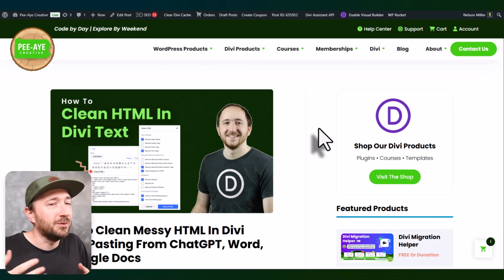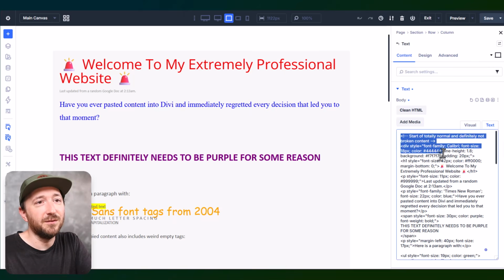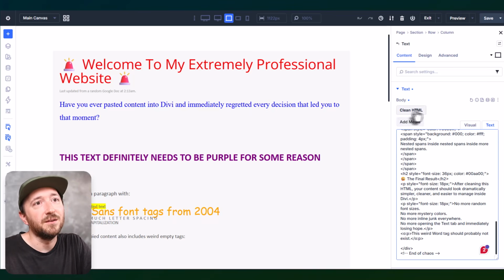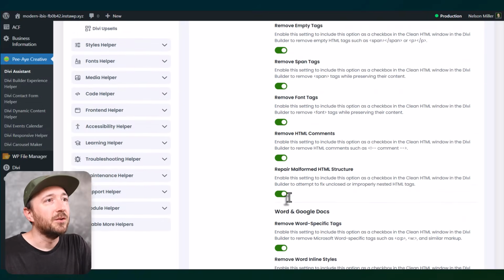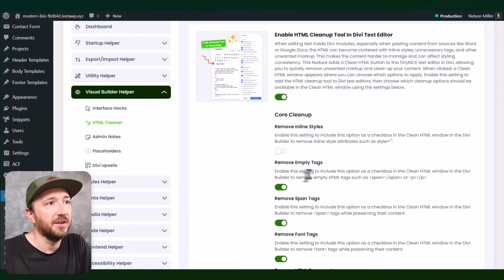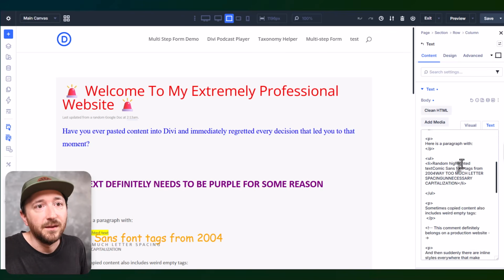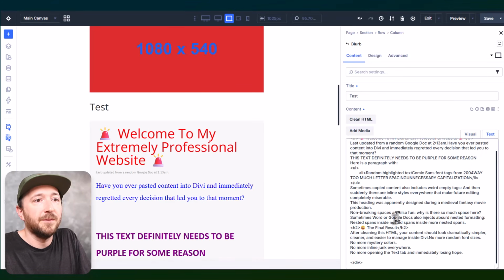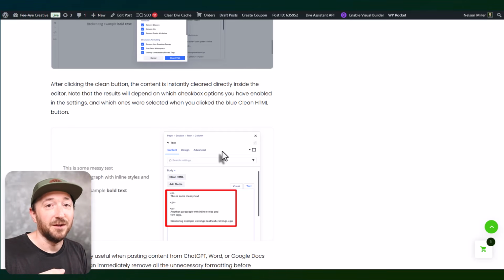How To Clean Messy HTML In Divi 5 When Pasting From ChatGPT, Word, Or Google Docs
One of the most frustrating things when building websites with Divi is pasting content from external sources and ending up with terrible formatting behind the scenes. It may even affect the output on the frontend.

This happens constantly with content copied from ChatGPT, Microsoft Word, Google Docs, emails, and even other websites. The text might look okay visually at first, but the HTML often includes inline styles, unnecessary span tags, font sizes, colors, empty paragraphs, and other junk markup that makes the content harder to style and maintain properly.

To solve this problem, we added a new HTML Cleaner feature to Divi Assistant that lets you instantly clean messy HTML directly inside the Divi Builder without needing to manually edit code.

In this tutorial, I’ll show you how to enable the feature and use it to quickly remove unwanted formatting from Divi text areas with a single click.